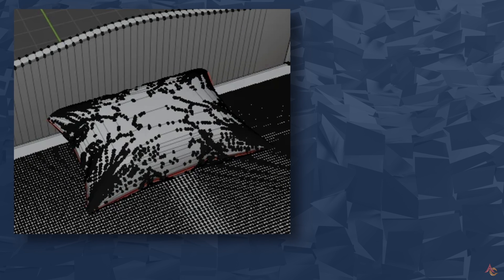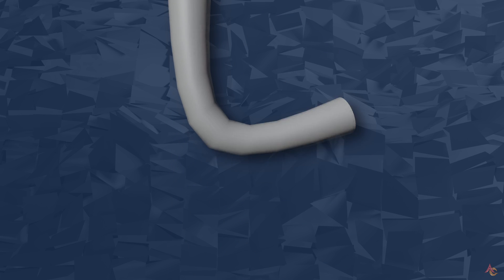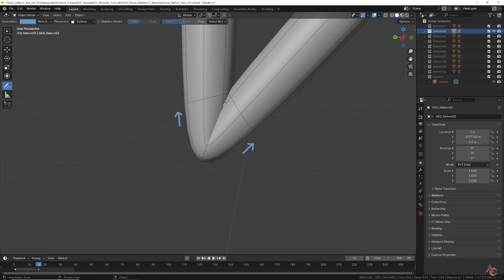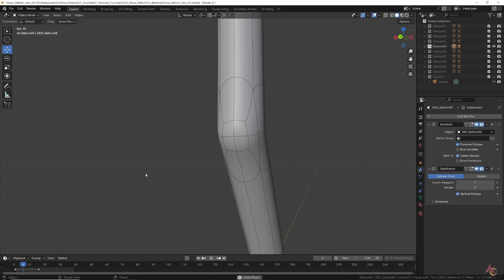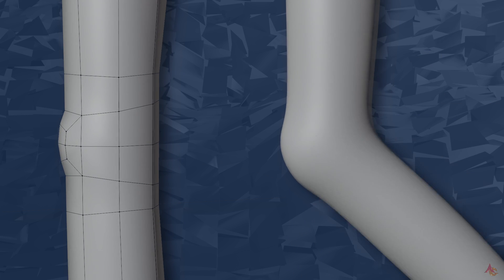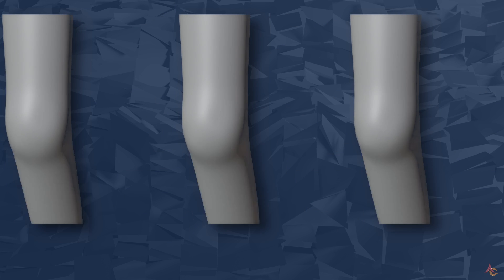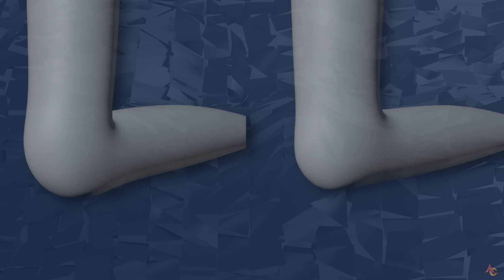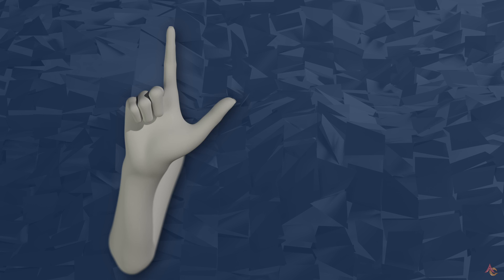3D Character Creation for Animation - Elbow Topology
Learn the basics of good modelling techniques as we take a close look at the elbow and the sort of mesh topology needed to produce clean looking deformation during animation.
This is the first in what will be a series of videos that covers a whole range of tips, tricks and techniques that can be used in creating a 3D character.
While primarily done using Blender, much of the knowledge can also be applied to other software packages.

CHAPTERS
00:00 Opening
00:33 Initial Edge Loops
01:26 Base Topology for a Functional Elbow
01:57 Refining the Form with Extra Topology
02:34 Additional Details with Edge Loops
03:00 Good Topology is Only the Start
03:40 Using Modifiers to Fix what Topology Can't
04:19 Outro